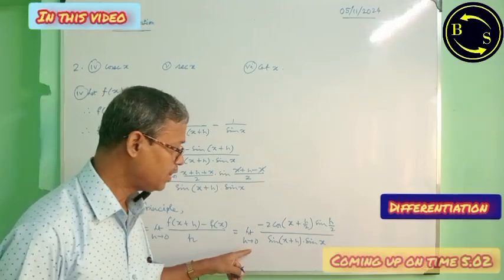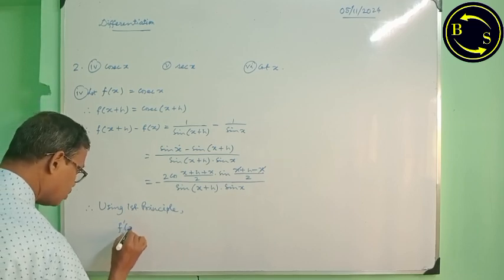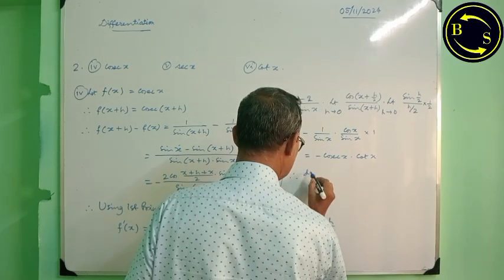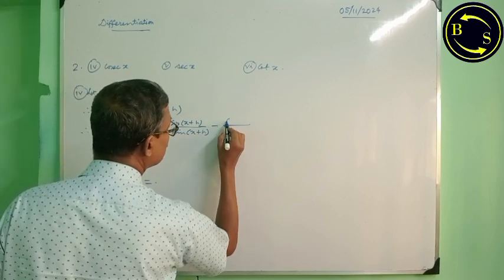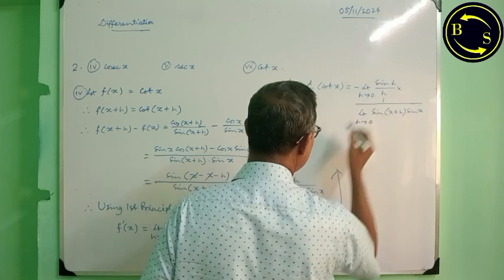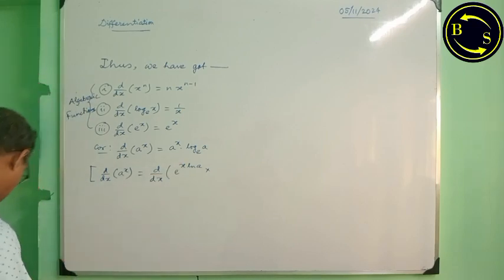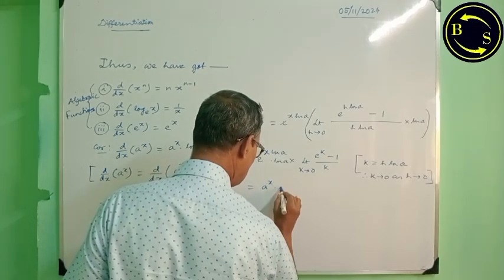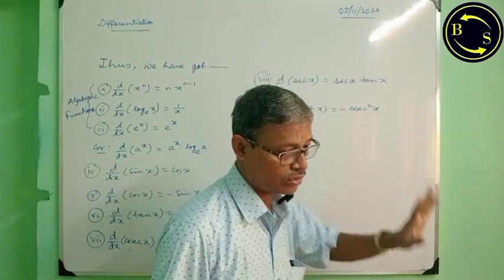Differentiation Class 11 || Defferentiation Maths Class 11 || Part-20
differentiation class 11||maths differentiability class 11 || maths differentiability in english|| Differentiation sums class 11|| Part-20
In this video of @BtoSAcademy ::::

✓Limits
✓Basic Limits Theorem
✓Basic Limits
✓sums solving
✓Continuity
✓Defferentiation
Part-1 link 🔗 -

Part-2 link 🔗 -

Part-3 link 🔗 -

Part-4 link 🔗 -

Part-7 link 🔗 -

Part-10 link 🔗-

Part-11 link 🔗-

Part-13 link 🔗 -